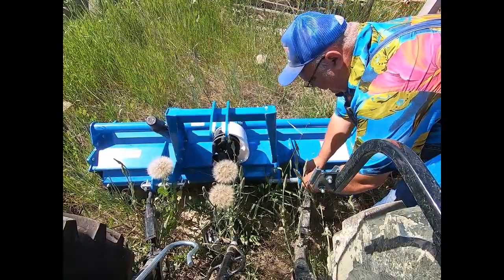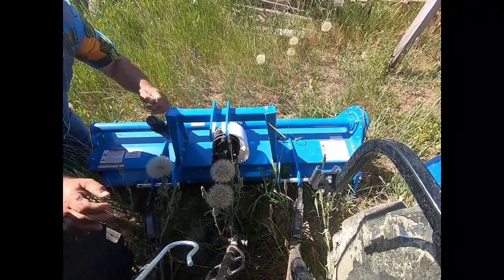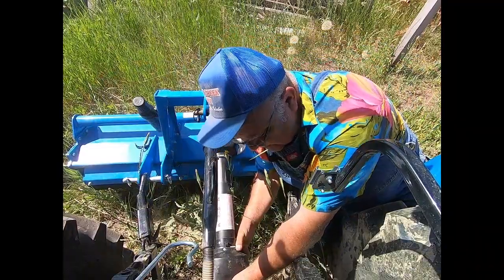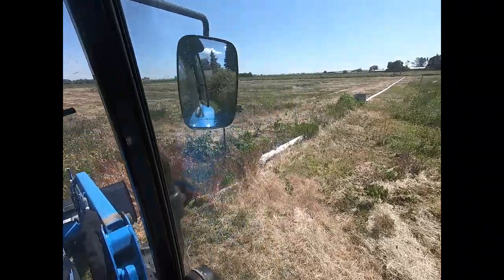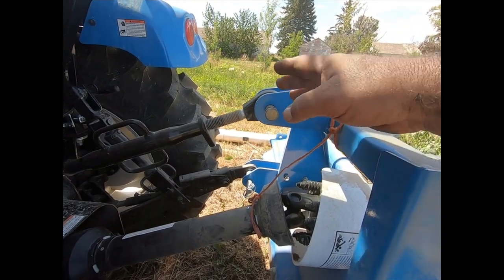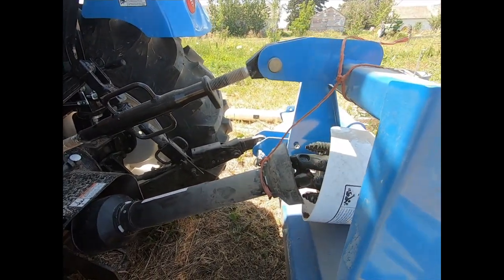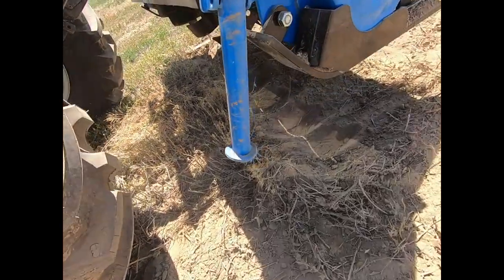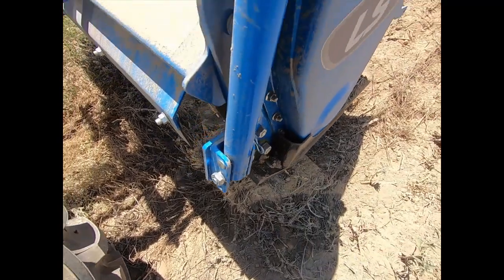My First Hookup ~ #23 37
Work on the new garden plot started today, with the creation of a Pumpkin Patch for this fall.  With any luck, everything will rippen just befoe the Halloween season.
  Today was my first hookup to the roto-tiller that I got with the new LS tractor, nearly a year ago now.